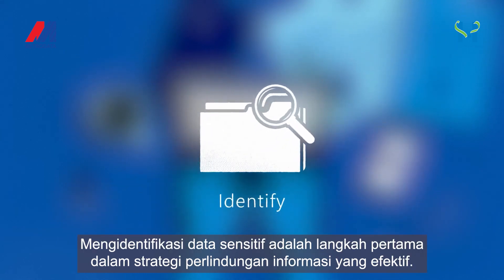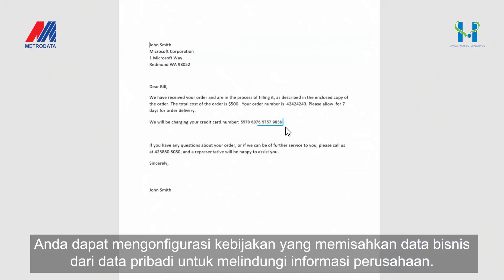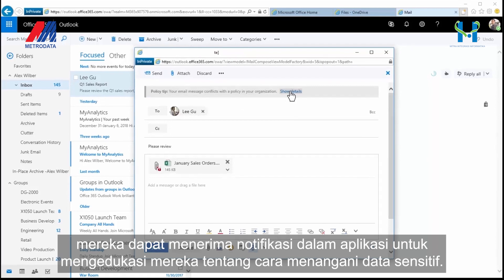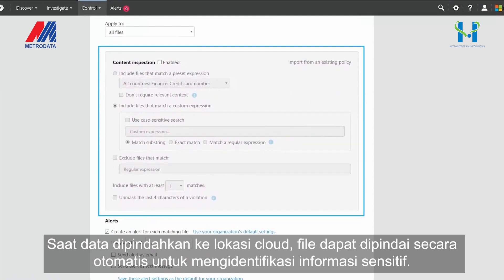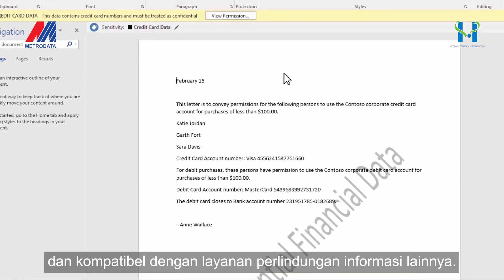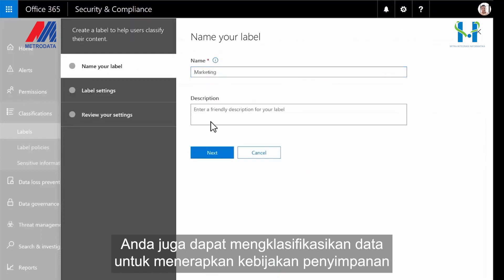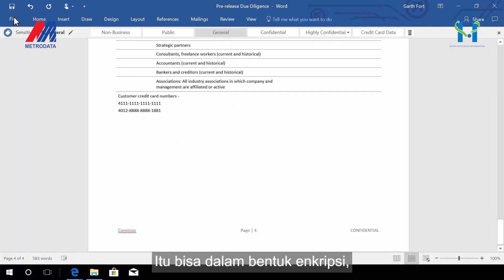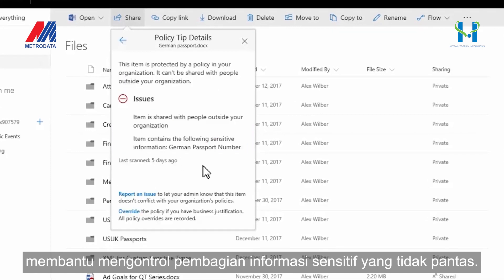M365 - Kemampuan Perlindungan Data Sensitif Organisasi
Tantangan untuk melindungi data penting di era digitalisasi meningkat seiring peningkatan traffic data dari berbagai perangkat, pengguna, aplikasi & services. Hal ini menimbulkan ancaman kehilangan properti intelektual & informasi personal yang penting

Microsoft 365 dilengkapi dengan teknologi Azure yang memastikan perlindungan & pengelolaan informasi penting dengan menggabungkan fungsi identifikasi, klasifikasi, perlindungan & monitoring berbagai informasi penting di seluruh perangkat, aplikasi, layanan cloud & on premise

Manfaatkan teknologi Azure untuk melindungi informasi penting dengan memberi respon cepat terhadap akses data yang tidak terpercaya, sekaligus memberikan laporan dan analisa komprehensif yang membantu memberikan peringatan dini terhadap ancaman keamanan

Seminar
Inspirasi Cloud & Cybersecurity

Protecting Your Data & Applications Through Advanced Security Strategy

Teknologi Microsoft Azure, Microsoft Defender For Cloud & Intel SGX For Confidential Computing

Kamis 22 Juni 2023
09:30WIB – 12:00WIB
Microsoft Indonesia
Jakarta Stock Exchange Building Tower II, lantai 18
Sudirman Central Business District
Jl. Jenderal Sudirman, Jakarta Selatan

Informasi lebih lanjut,
Customer Experience
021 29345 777 Ext 3330